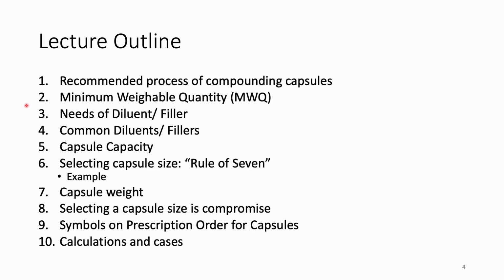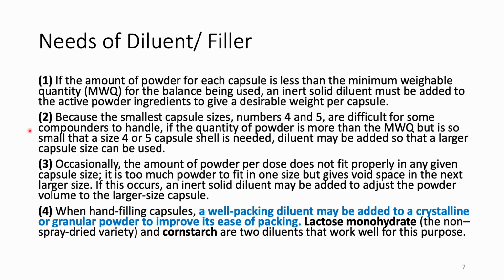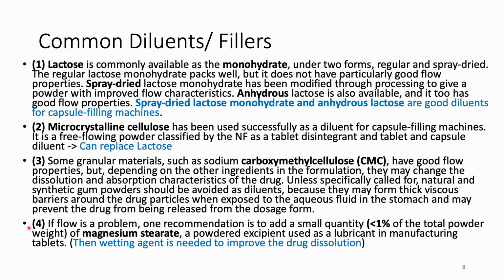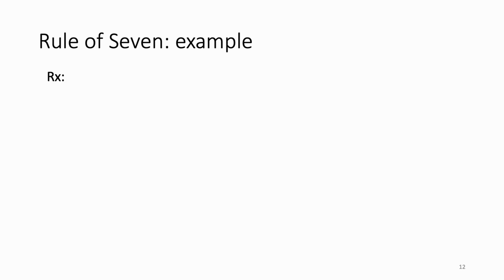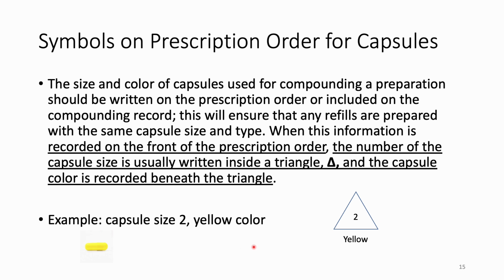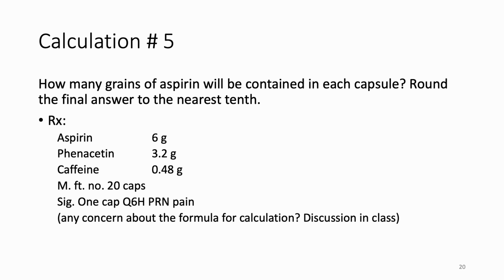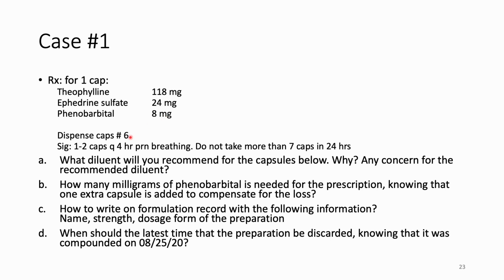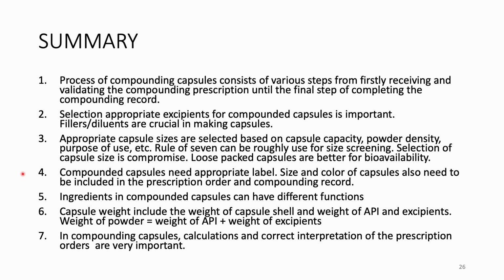Capsule Preparation Lecture